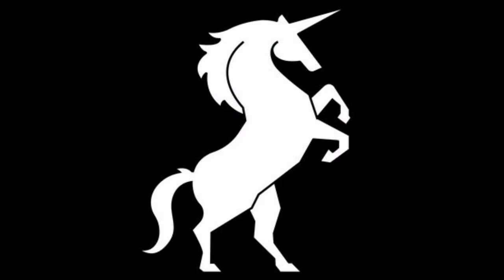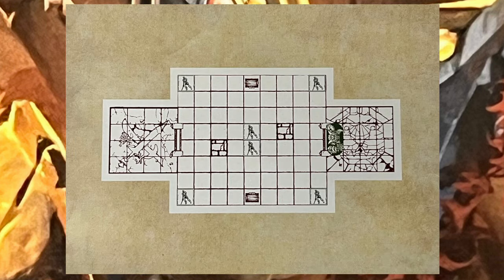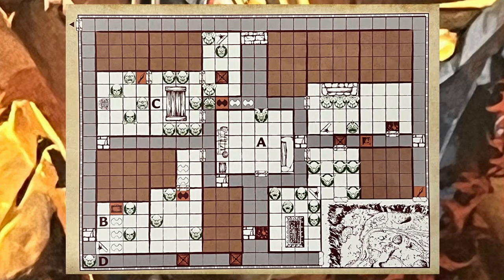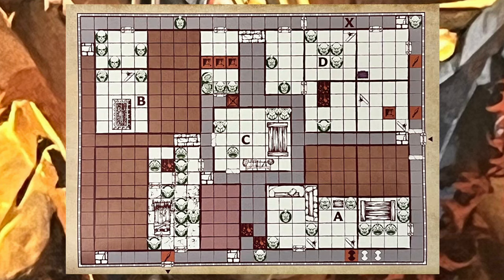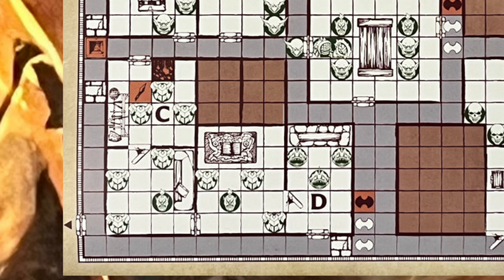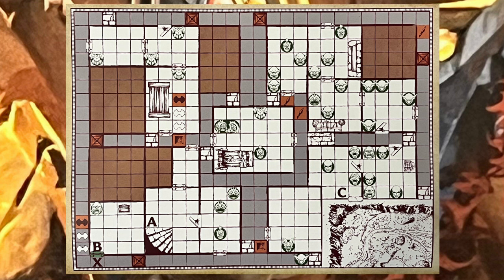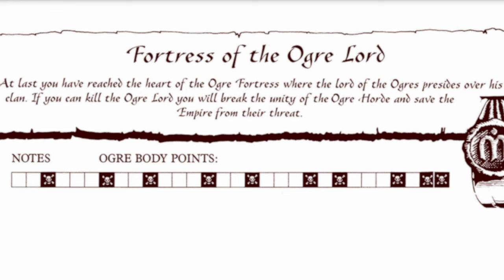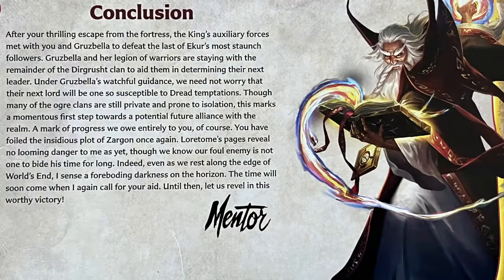HeroQuest Against the Ogre Horde - A Deep Dive Into the Quest for Zargon Only | Spoilers | Sponsored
Always Board Never Boring is back with his fourth and final video dissecting different elements of Against the Ogre Horde, the newest expansion for HeroQuest. This time he takes a deep dive into the 10-part quest, revealing all the secrets.

This video contains full spoilers and is for Zargon's eyes only!

Here are some time stamps:
00:00 Intro
00:45 The plot
02:09 Quest 1
03:18 Quest 2
03:41 Quest 3
05:42 Quest 4
09:40 Quest 5
12:14 Quest 6
13:05 Quest 7
14:03 Quest 8
15:16 Quest 9
16:58 Quest 10
19:11 The review

You can make a one-time donation to the channel using the Super Thanks button under each video (it looks like a heart) or by making a donation to the channel using the following link: